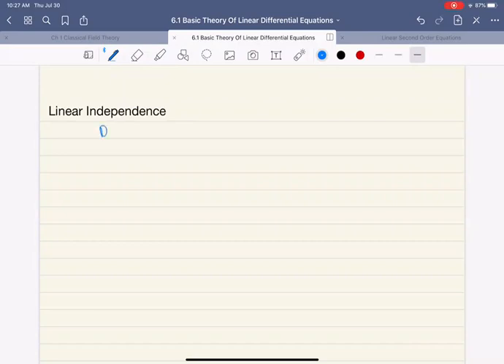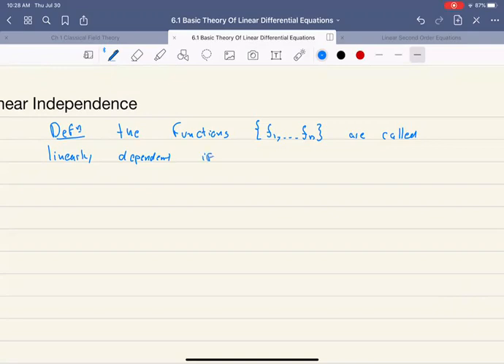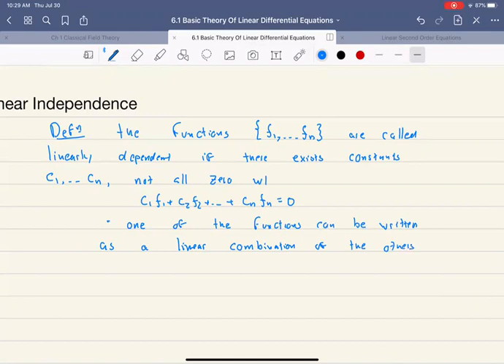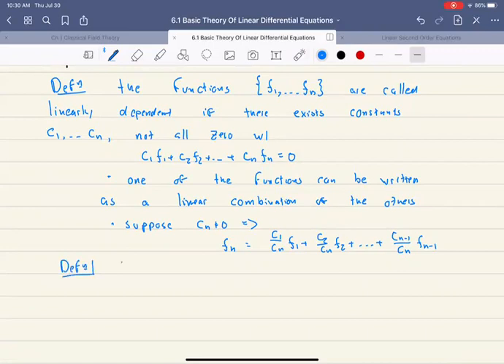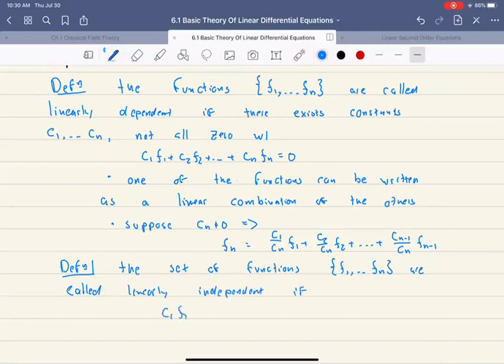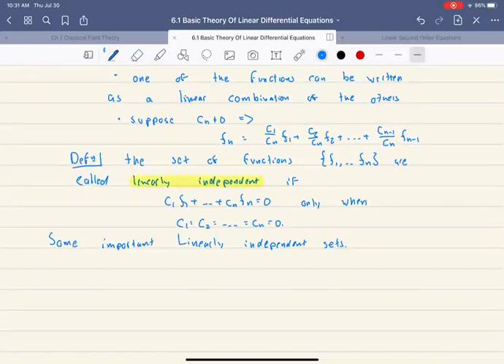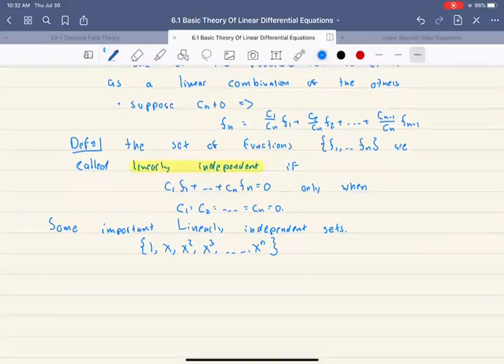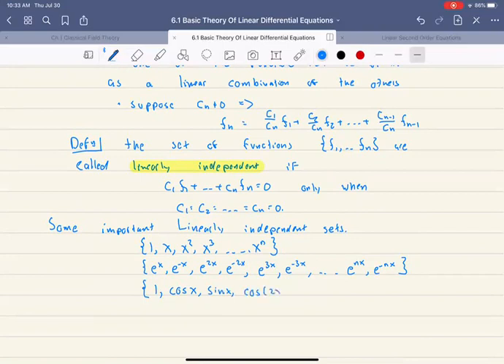6 1 P3